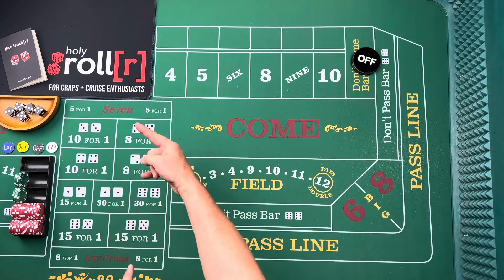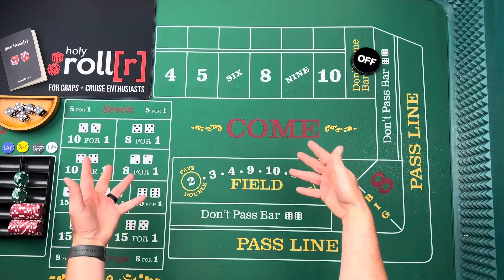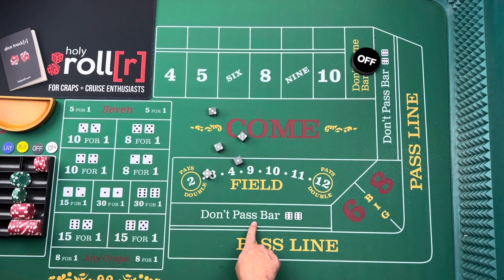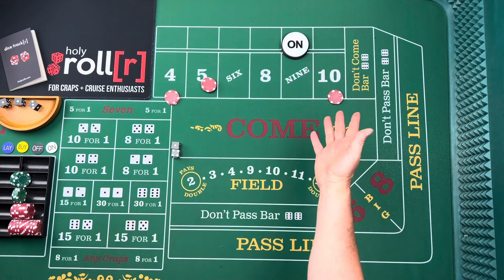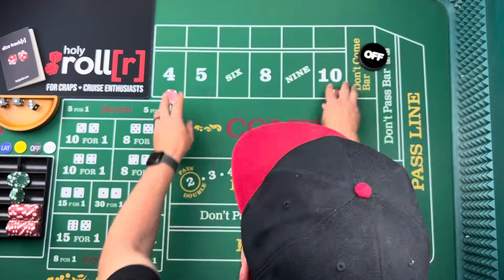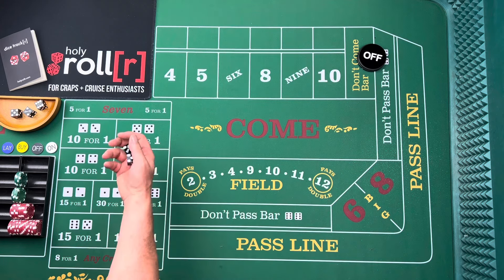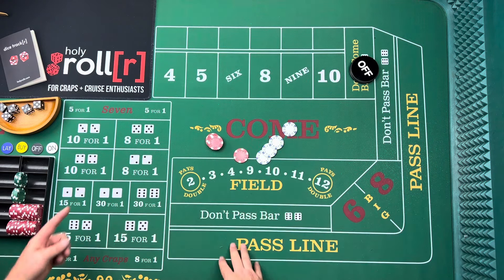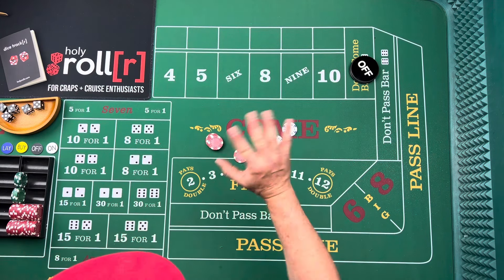CRAPS STRATEGY :: 10-4 Over & Out